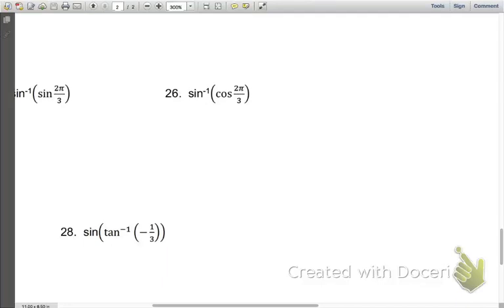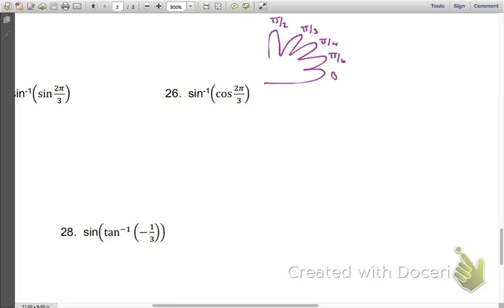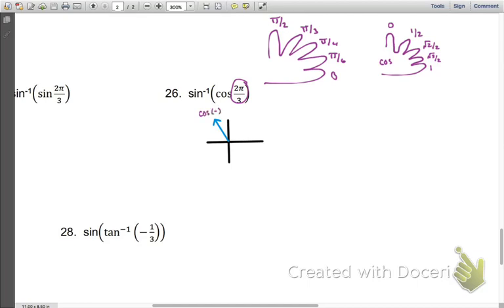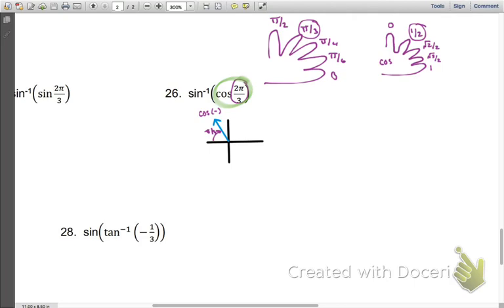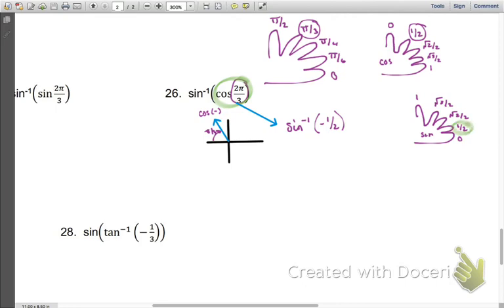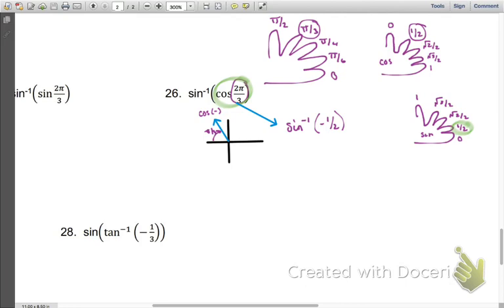PreCalc - 4.5-4.7 Review - #26